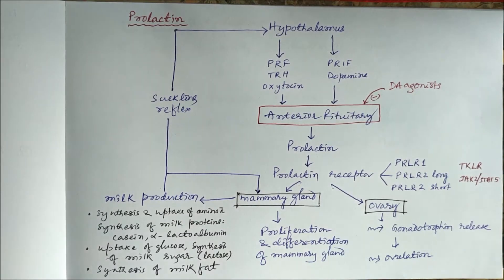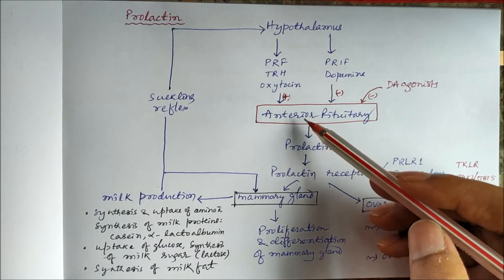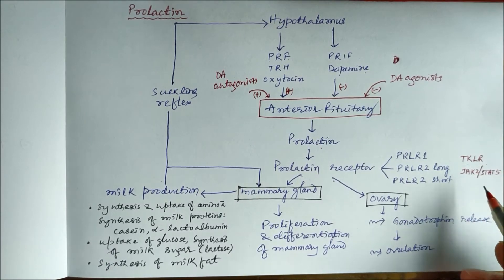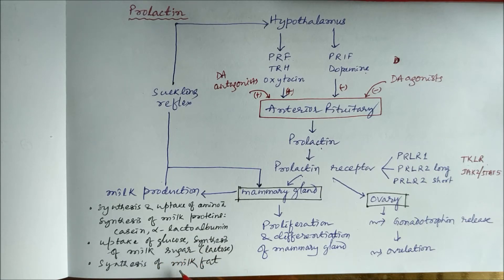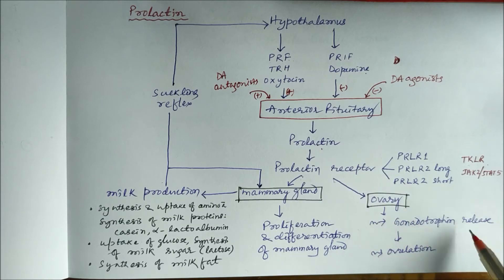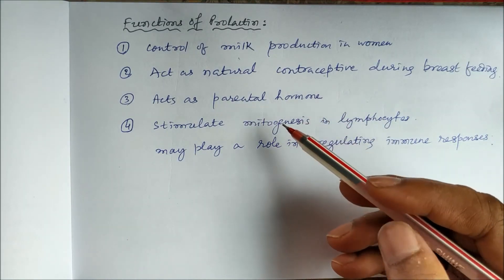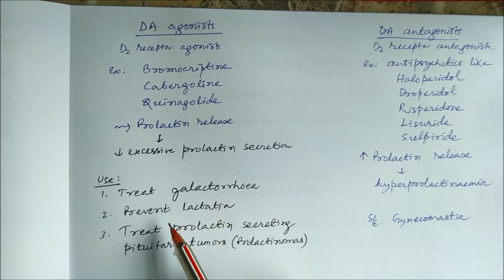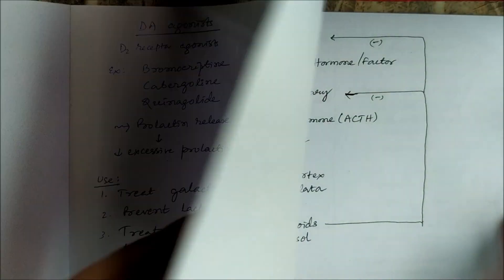Prolactin prolactin drugs pharmacology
This video describes the regulation of prolactin secretion, prolactin functions, and drugs affecting prolactin release.